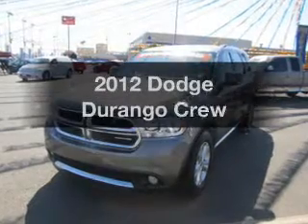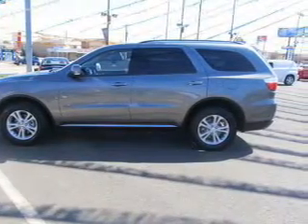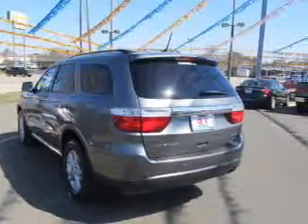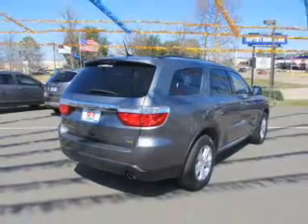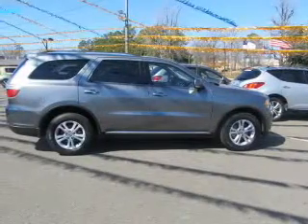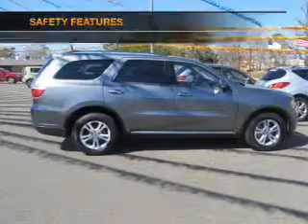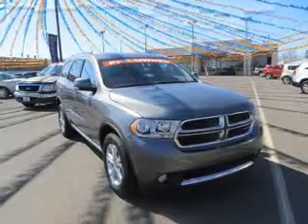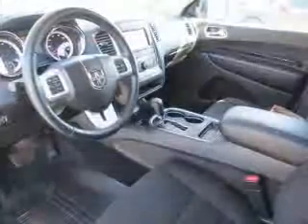2012 Dodge Durango - Texarkana TX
Year: 2012
Make: Dodge
Model: Durango
Trim: Crew
Engine: 3.6 liter 6 cylinder 24 valve
Transmission: Automatic
Color: Maximum Steel Clearcoat Metallic
Mileage: 33714
Address: